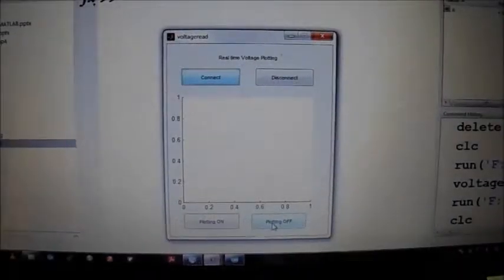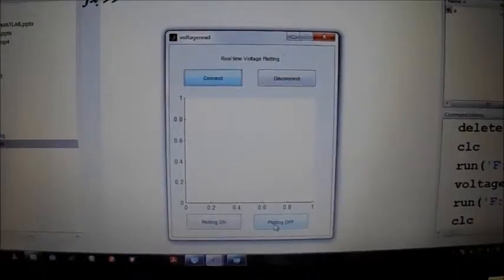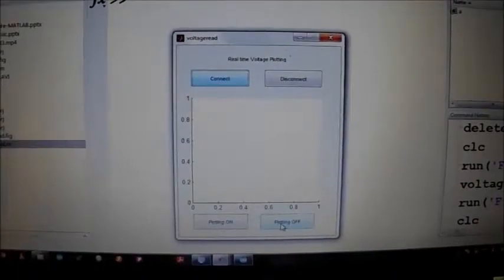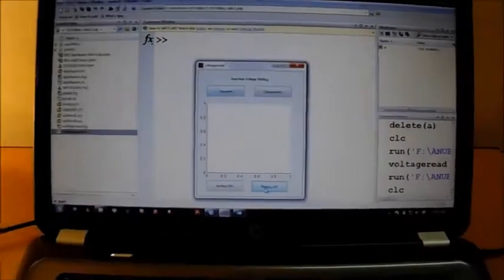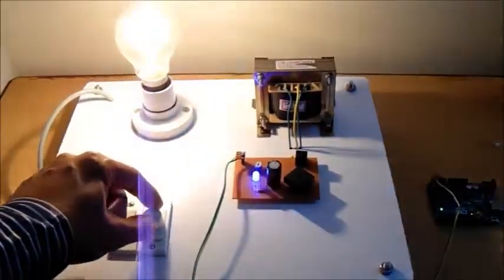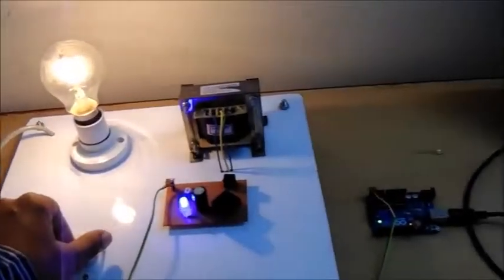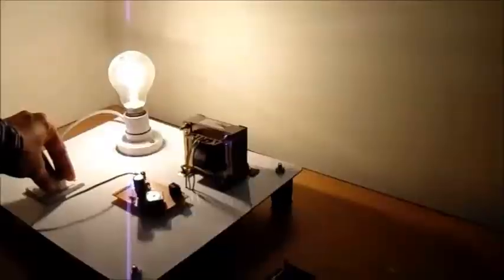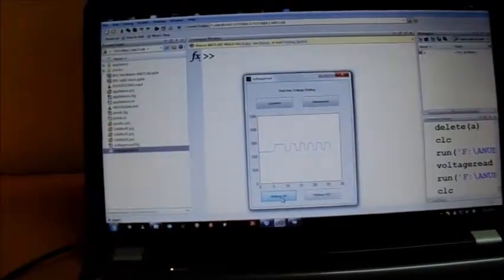MATLAB Hardware interface: Real time plotting of Analog input